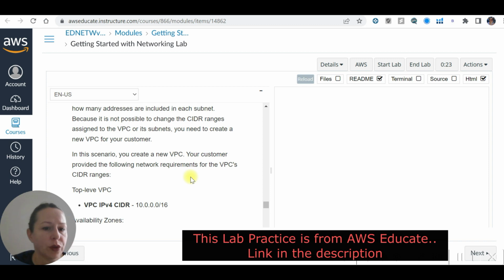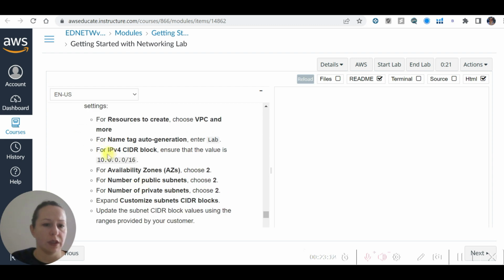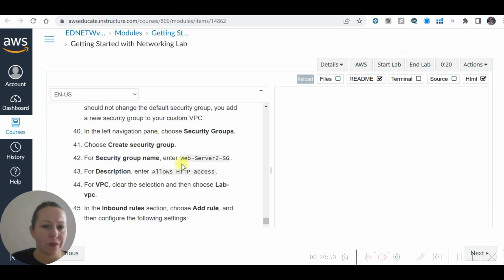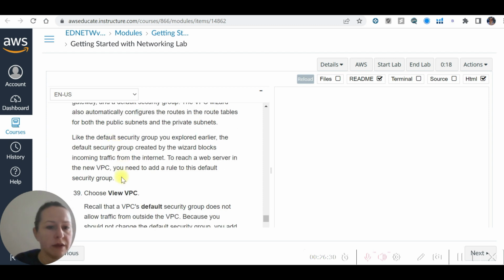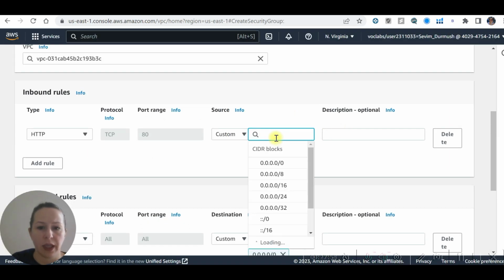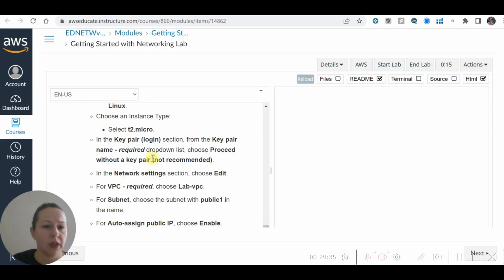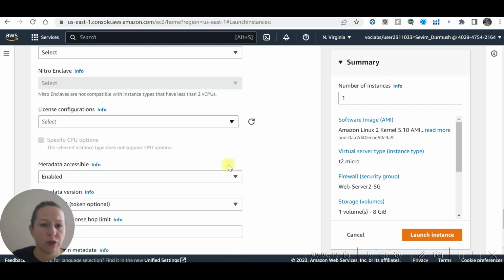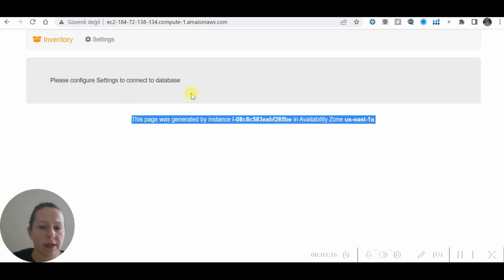How to Create a Public VPC in AWS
📸 Texcortex AI APP Getting Started with Networking AWS EDUCATE LAB Practice

Computer networking refers to interconnected computing devices that can exchange data and share resources with each other. These networked devices use a system of rules, called communications protocols, to transmit information over physical or wireless technologies. Modern-day network solutions deliver more than connectivity. They are critical for the digital transformation and success of businesses today.
Amazon Virtual Private Cloud (Amazon VPC) is a service that you can use to provision a logically isolated section of the AWS Cloud. This section (called a virtual private cloud, or VPC) is where you can launch your Amazon Web Services (AWS) resources. With Amazon VPC, you have control over your virtual networking resources. These resources include the selection of your own IP address range, the creation of subnets, and the configuration of route tables and network gateways.
In this course, you acquire the knowledge you that you need to start using Amazon VPC. You learn about the key elements of Amazon VPC and explore how to configure them. You learn how to set up security for VPCs and learn about other AWS networking services.